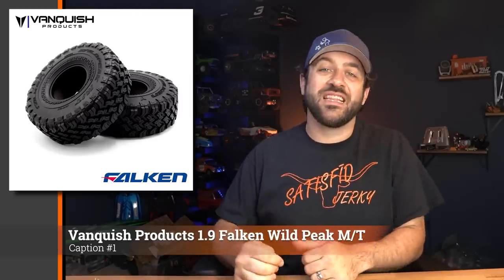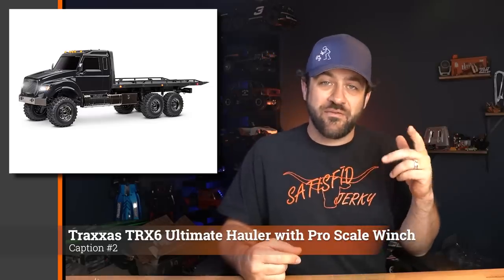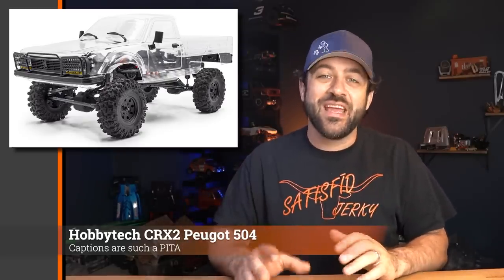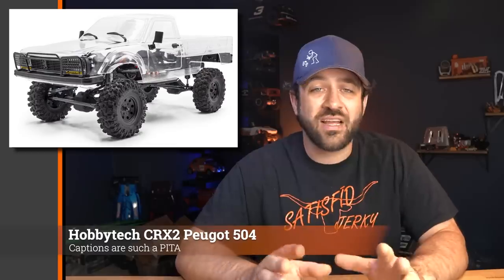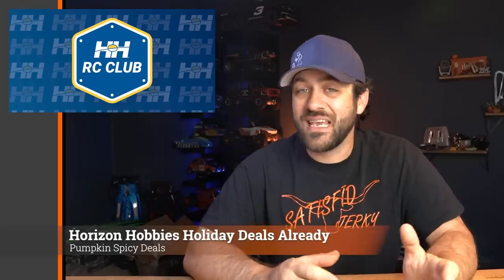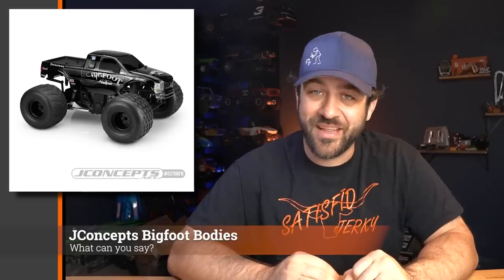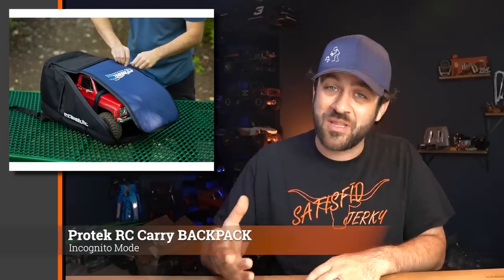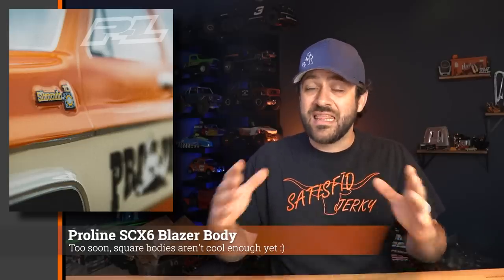What the Falken?! - Scale News Update - Episode 229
This week's episode of the Scale News Update we discuss the new releases from Traxxas,Vanquish, CEN and more!

CrawlerInnovations.com
Code Harley10 to save 10%

Instagram.com/HarleyDesignsInc
Facebook.com/HarleyDesignsInc